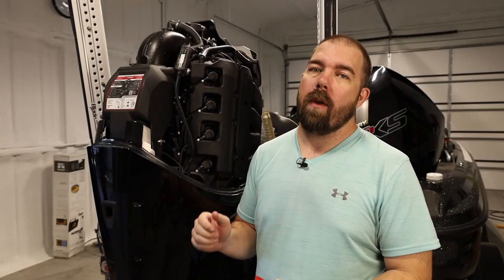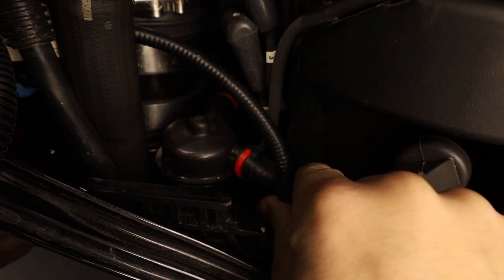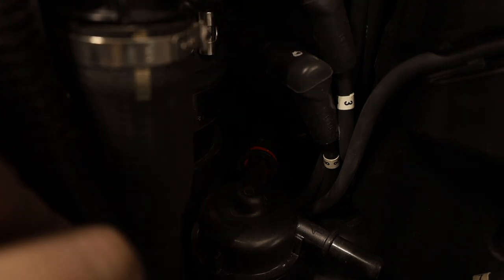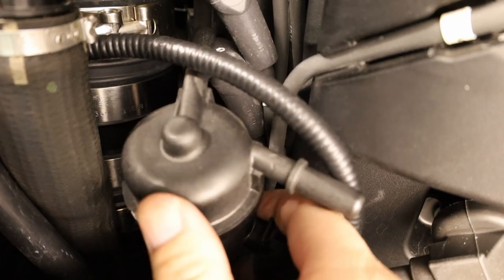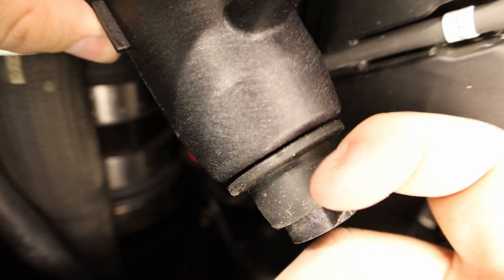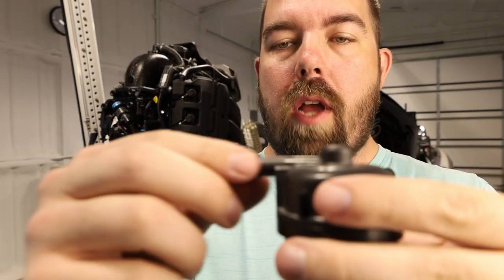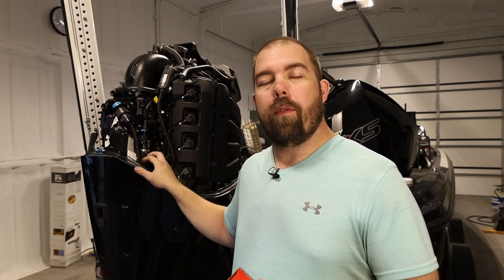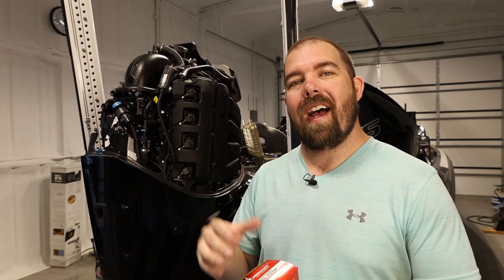How To Replace a Mercury Pro XS 250 4 Stroke Fuel Filter/Water Separator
Looking for a replacement fuel filter and water separator for your Mercury Pro XS 250 4 Stroke? Look no further! In this video, I'll show you how to replace the fuel filter on your 4 stroke outboard with ease. PN# 35-8M0106635

This is a maintenance item that should be replaced every 300 hours or 3 years, to help ensure proper engine performance and reliability. Watch this video to learn how to replace this important part on your Mercury Pro XS 250 4 stroke fuel engine! This also works for Mercury 225 and 200 versions as well.

0:00 Intro
0:51 Removing the old filter
2:46 Installing the new filter
5:07 Couple of tips from my first time
6:16 How to start your outboard after changing the fuel filter
7:16 Outro

Equipment I use:
Bow Fish Finder 1: Humminbird Solix 12 MSI+ G3
Bow Fish Finder 2: Garmin GPSMAP 1222 with Livescope
Trolling Motor: Minn Kota Ultrex 36V 112lb thrust with iPilot Link
Console Fish Finder: Humminbird Solix 15 G2